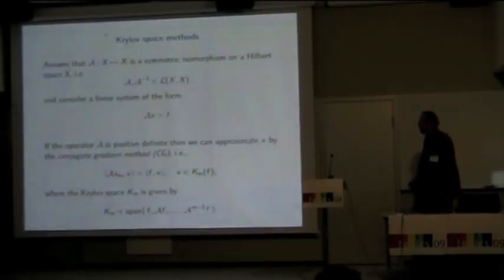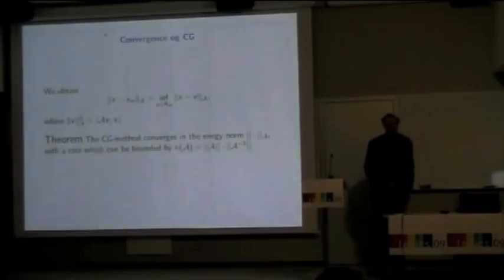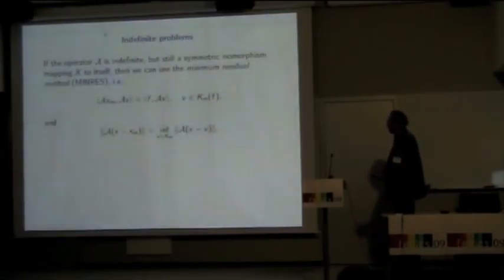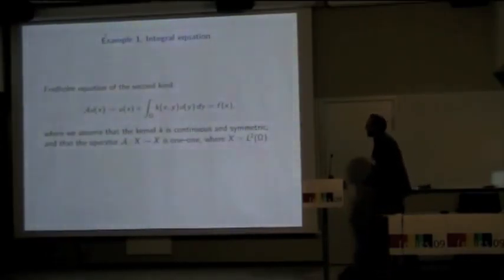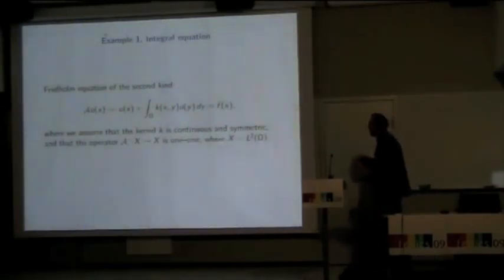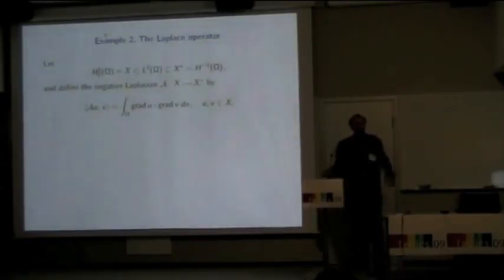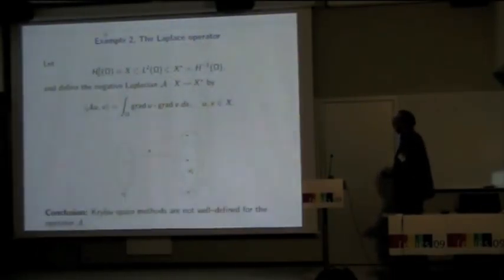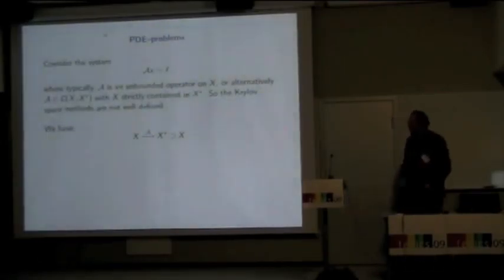Talk 16 - Ragnar Winther - Part 1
The sixteenth talk of FEniCS '09.